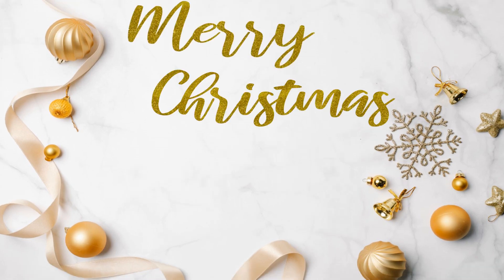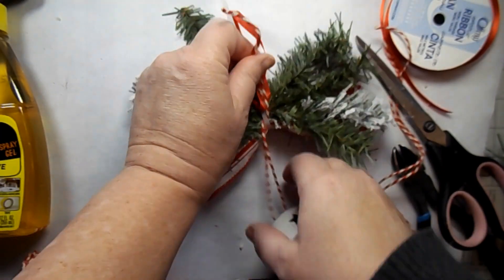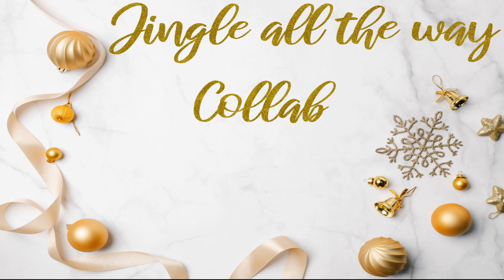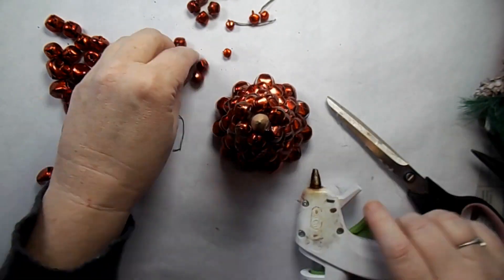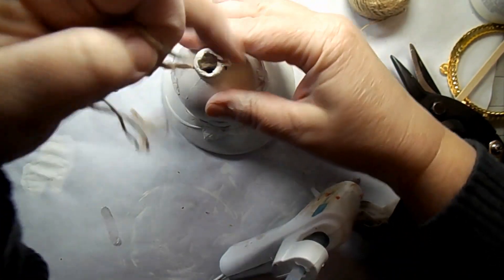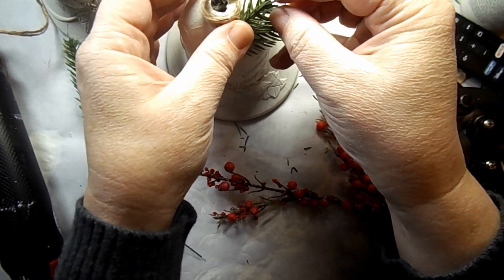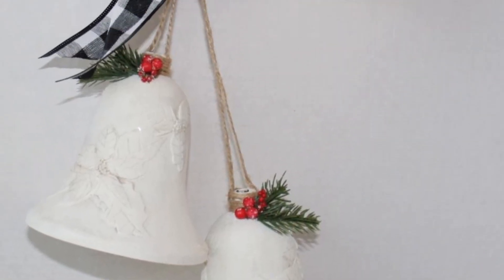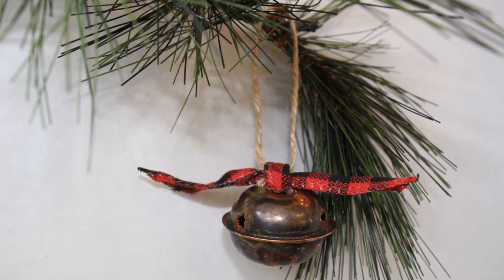🔔 Dollar Tree Christmas DIYS | learn to make a vintage bell on - Jingle all the way challenge -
Dollar Tree Christmas DIYS | Jingle all the way challenge | Bell DIYS
Christmas Jingle Bell DIYS with Dollar Tree items.
Brenda and l are  hosting a wonderful Jingle Bell challenge.

DIY 1 Poinsettia Bells
2 Dollar Tree
Dollar Tree Buffalo check ribbon
Greenery or picks ( I buy garlands and take snips off them)
Berries

DIY 2 Jingle Bell Tree
Dollar Tree Bells of various sizes
Cone

DIY3 White Bells
Dollar Tree White Bells
Greenery
Ribbon
Zip tie

DIY 4 Antique Bells
Dollar Tree Bells
Bleach
Ribbon
Jute
0:00 Intro
0:12 DIY 1  Poinsettia Bells
5:07 Challenge info
5:38  DIY 2 Jingle Bell Tree
9:28 DIY 3 White Bells
15:29 DIY 4 Antique Bells
17:54 One more look